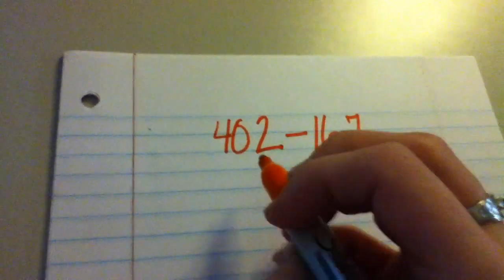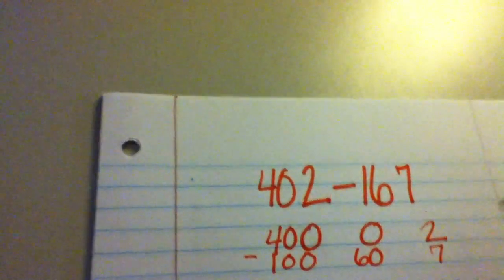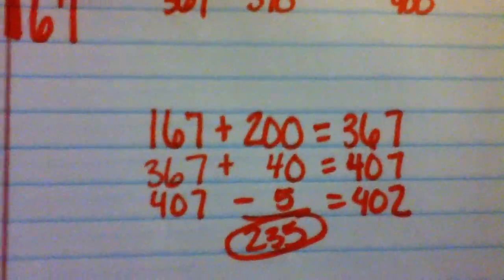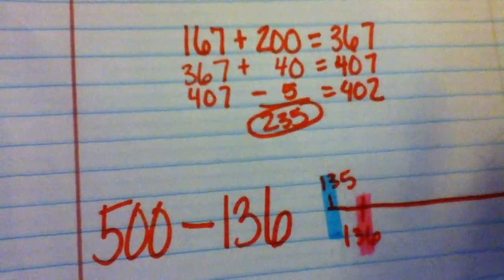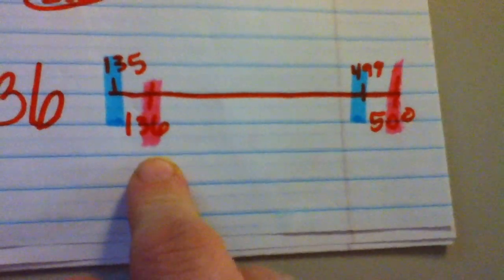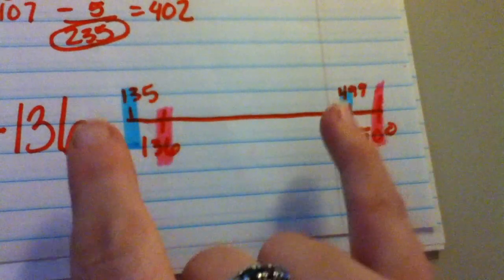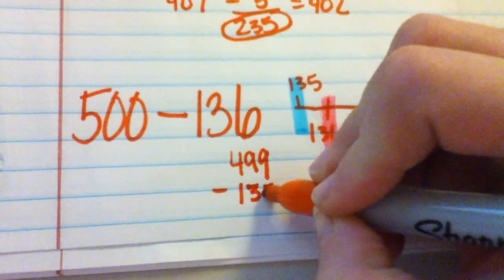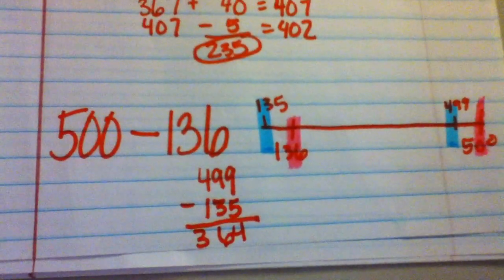Alternative Subtraction Strategies 001